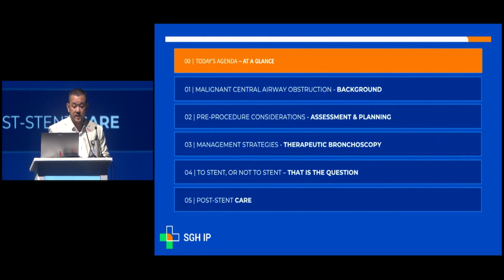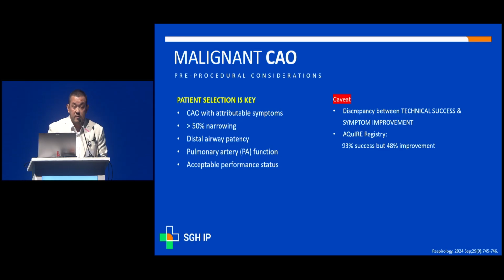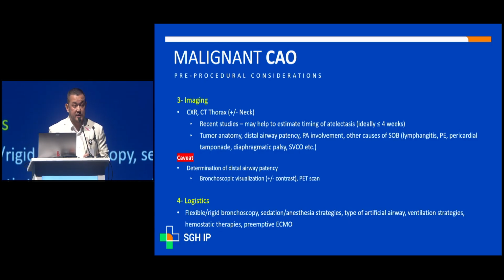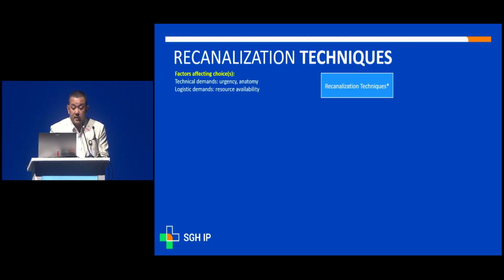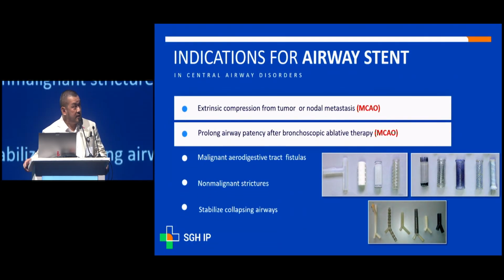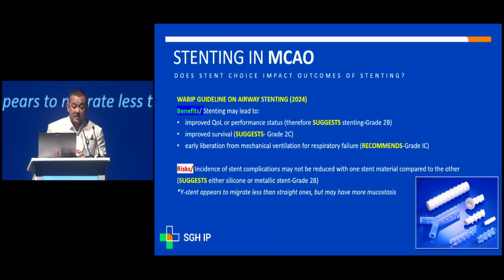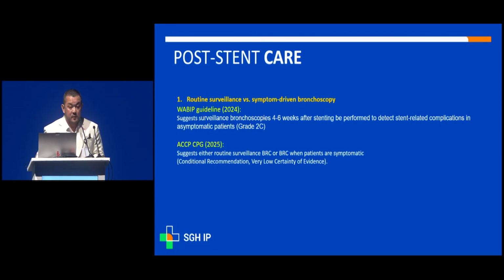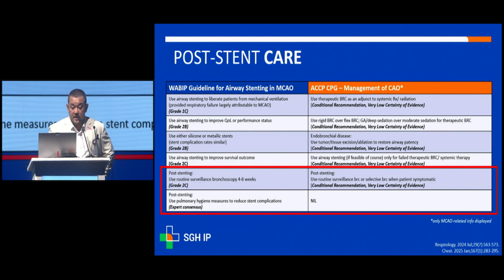MALIGNANT CENTRAL AIRWAY OBSTRUCTION - Prof. MELVIN TAY